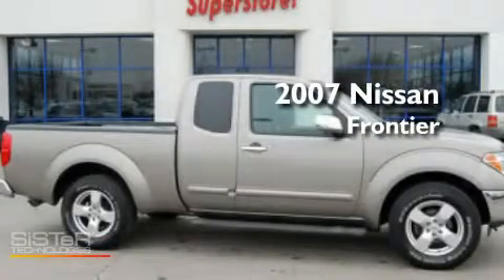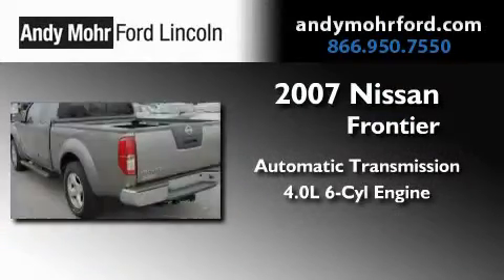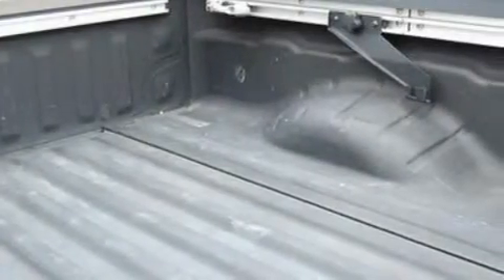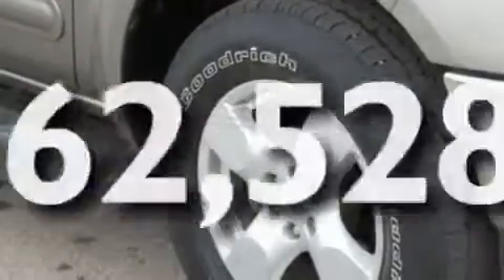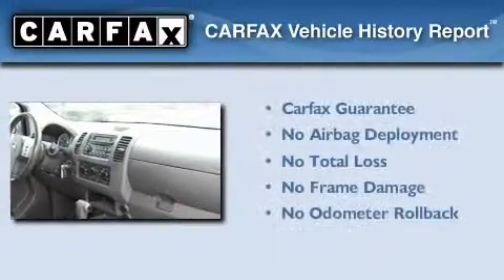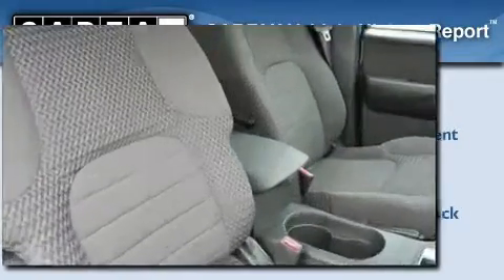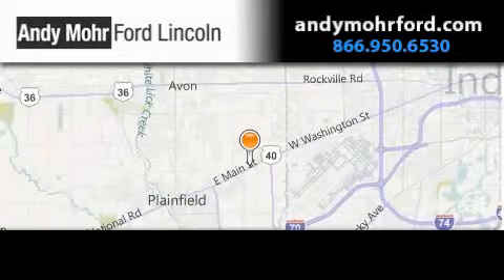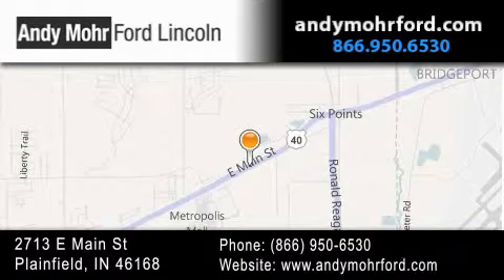2007 Nissan Frontier Plainfield IN 46168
Year : 2007
 Make : Nissan
 Model : Frontier
 Engine : 4.0L V6
 Trans . : AUTO
 Exterior : Tan
 Miles : 62,528
 Interior : Gray
 Stock : T12182B

 2713 E. Main Street